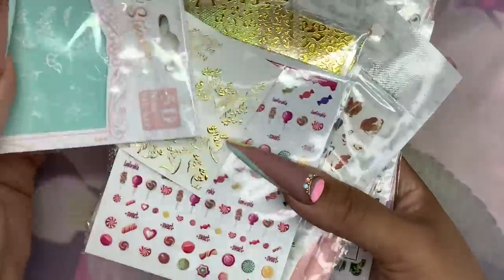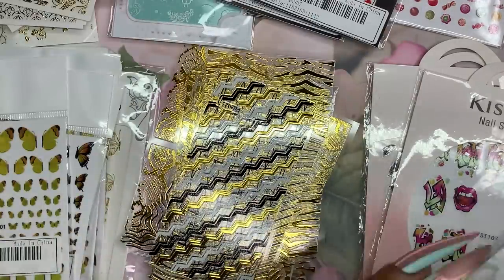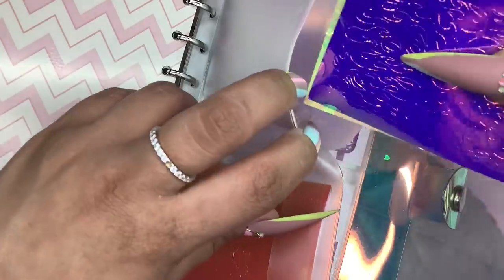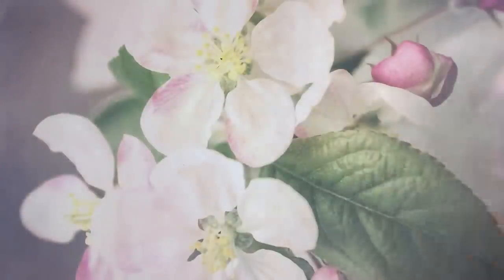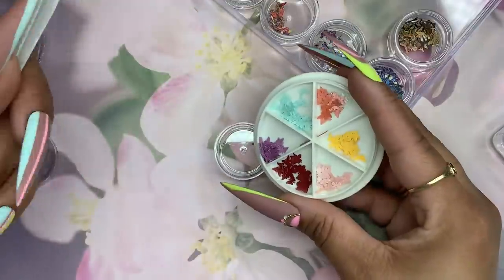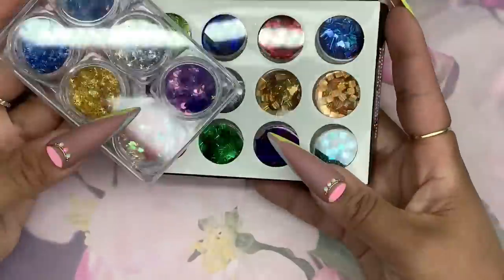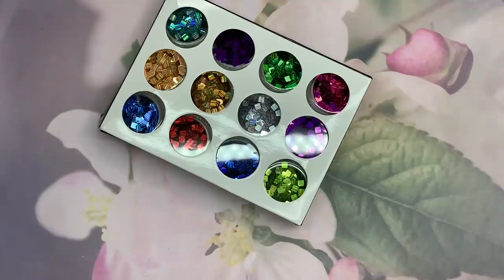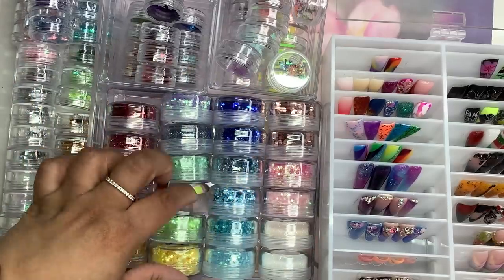Nail Art Organization | Potting My Glitters | Sticker Book Organization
5 Gram pots

20 grid container

Nail Tip Display Box

MelodySusie:
Sets Nail Co: Lissette10 (10%off your order)

**📦 Nail Mail📦**
Lissette Cruz